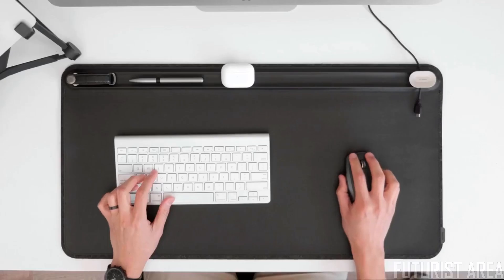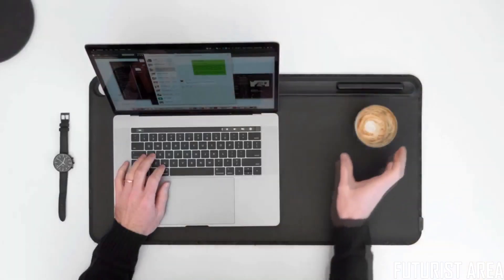Top 5 Best Future Gadgets And Future Technology Coming in 2020 - 2021 HD